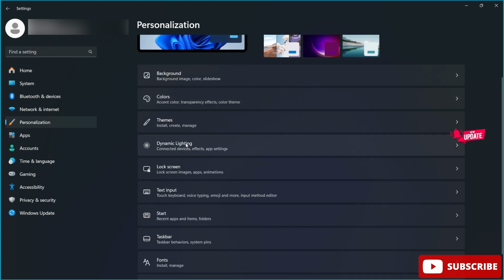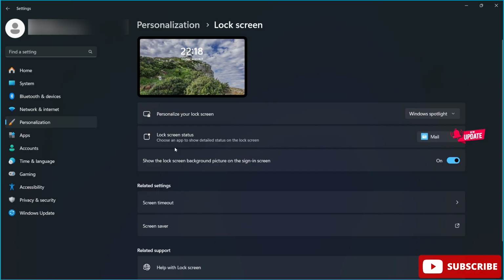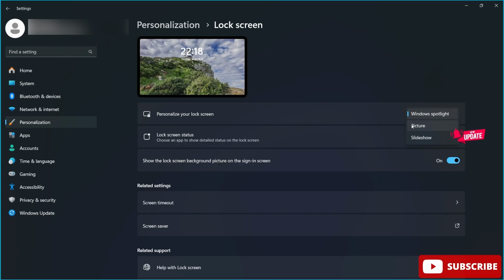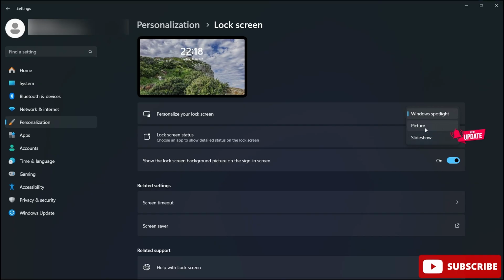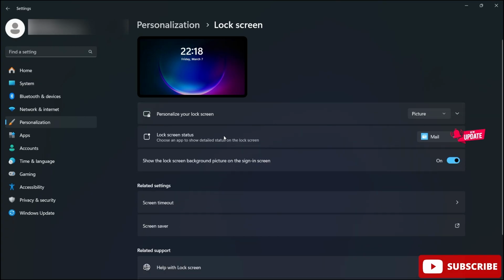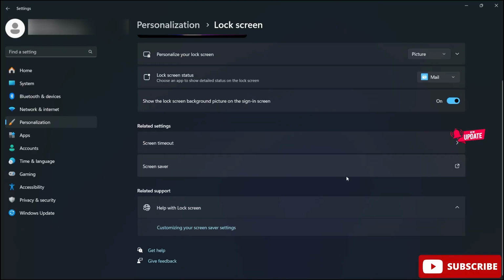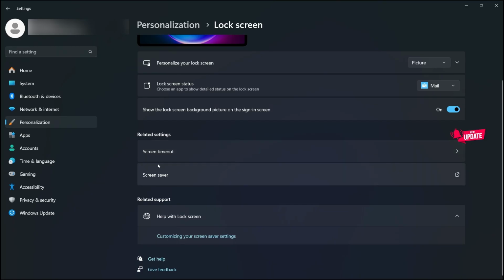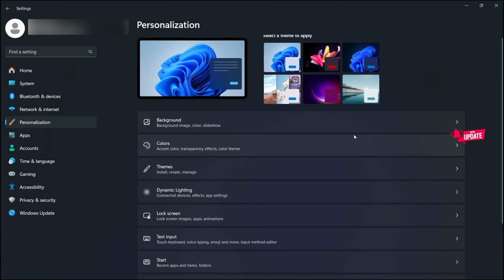How to Customize Windows 11 Lock Screen - Full Guide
Want to customize Windows 11 lock screen? This guide will show you how to customize Windows 11 lock screen and how to change lock screen image in Windows 11 step by step. Learn Windows 11 lock screen customization and fix issues like Windows 11 lock screen images not changing or Windows 11 lock screen wallpaper not changing. Watch now to easily change Windows 11 lock screen background and personalize your device.